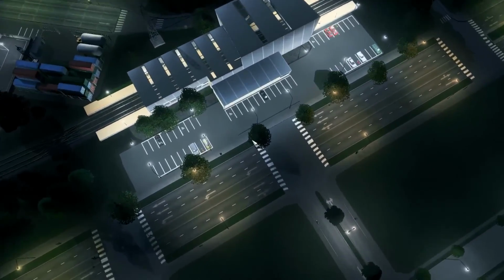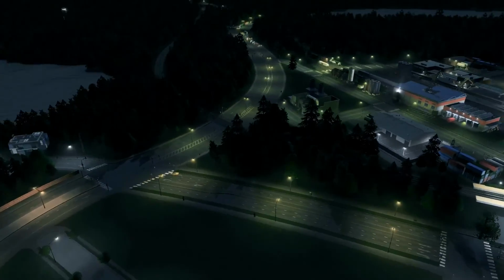(Old Video) Cities: Skylines | Lakewood | Ep. 6 | Welcome to Olive Park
Hello and Welcome to Episode 6 of the City of Lakewood of my Lets Play series on Cities: Skylines!

Today, We Finish the Train Shipping Town of Olive Park.